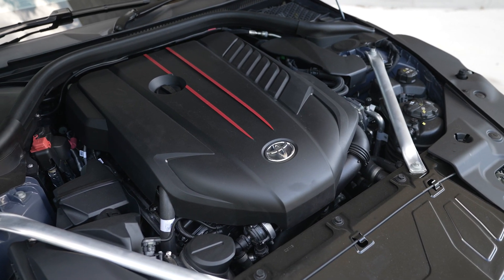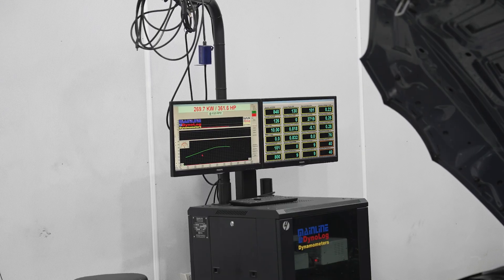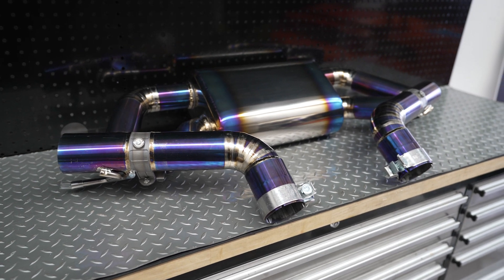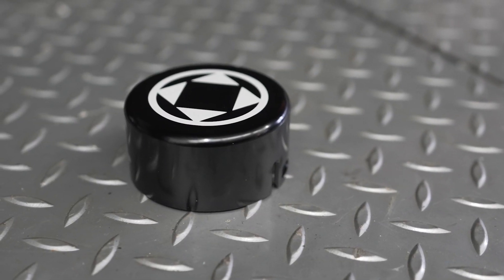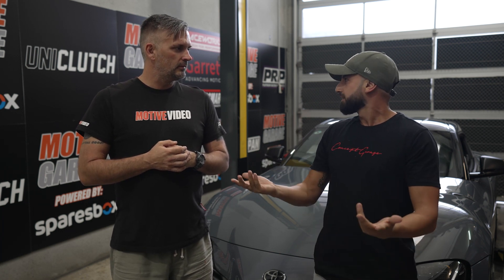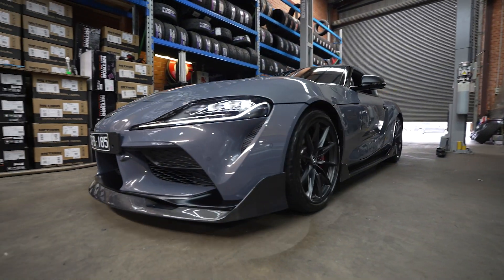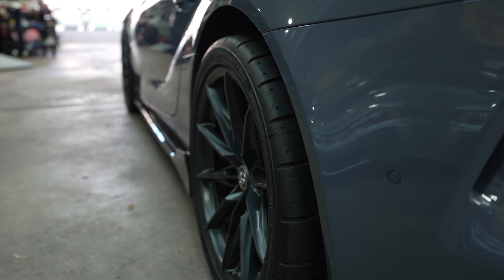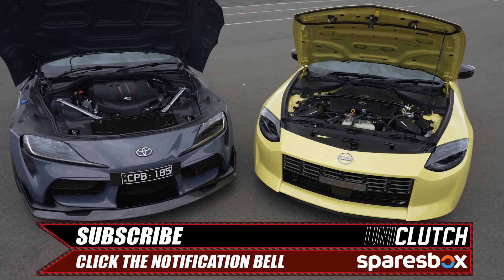Motive X UniClutch Supra Ep 2 - Tuning a A90 manual Supra with Racechip + engine & exterior upgrades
In this episode of Motive Garage, presented by Sparesbox, Andrew talks about modifying the A90 Supra, one issue with the new 6-port Toyota Supra is that the factory ECU is locked and cannot be tuned. To bypass this issue Andrew decided to use a piggyback ECU, and his choice was Racechip.

Racechip

Racechip is a state-of-the-art piggyback tuning product designed for high-performance vehicles. The combination of ultramodern hardware, cutting-edge software, and technology (up to 7 analog and digital channels) plus comprehensive safety and service packages gives drivers everything they’ve ever wanted in their own cars.

RaceChip provides more power, higher torque, superior pulling power, more powerful acceleration, and more agile response: With chip tuning from RaceChip, your car will impress you with its new set of qualities. You make use of the performance potential of your vehicle.

With the UniClutch Supra, we decided to choose the RaceChip GTS Black

RaceChip GTS Black
Increased +80 HP and +90nm on the A90 Supra B58 engine
7 fine tuning mappings
Up to 15% fuel
Warm-up timer
App control can also be added to fine-tune the programming.

We also added the Racechip XLR5 throttle controller

With the RaceChip XLR5, you can easily tune your car's throttle response via app to your taste – from a comfortable sedan to a racy sports car. That makes it the perfect add-on to our chip tuning boxes.

Andrew ran the Supra on Croydon Racing mainline hub dyno to get a baseline figure on the A90 Supra before the RaceChip was added.
The Supra was run up on the dyno again with the racechip added and cycled through the different modes to find the optimum setting.

Next on the modifications list was a Titanium cat-back exhaust, we decided to steer clear of a downpipe upgrade to avoid getting an engine code issue which commonly occurs when changing over to a aftermarket downpipe without a ECU tune.

Further to this Goleby's parts supplied a FTP Motorsport BMW G-Series B58 Charge Pipe kit which increases flow and improves the reliability of your twin power turbo BMW engine. The mandrel bent aluminum pipe replaces the brittle factory plastic pipe which can fail under increased boost pressure. The increased piping size helps to reduce turbulence and maximize flow into the engine.

Features
Inside polishing for increased flow
Increased throttle response and decreased turbo lag
Direct OEM replacement
Black powdercoated finish
Mandrel-bent aluminum construction
3-ply silicon coupler
Precision CNC machined throttle body and MAP sensor flange ensures boost leak free connection
1/8" NPT Bungs for methanol and nitrous injectors or intake temp sensor

Next on the list was a verus engineering resonator delete, which deletes that cumbersome and large resonator for the Mk5 Toyota Supra.  Removing the unit dramatically increases the available room in the engine bay, specifically for products like an air oil separator (AOS).  Our billet aluminum unit installs like a factory part and slightly increases turbo noise production.

Finally rounding out the engine bay upgrades we installed a K&N panel air filter.

The Motive team also did some work to the exterior of the car , we opted for some carbon fibre accessories including Front lip, side skirt extensions, boot lid spoiler and finally a carbon rear lower light surround.

The interior also got the motive treatment and we installed an aftermarket carbon fibre steering wheel.

While the end result was of the exterior was awesome it did take some extra work to get it there and Andrew had to bring in some external help to get the fit and finish of the carbon accessories 100% and Danny from Concept Garage gave Andrew a hand with fitting the accessories to perfection.

We really like the look of the factory wheels but we decided to add some Mode spacers and some Zestino Gredge tires to the factory wheels to improve the stance and improved tread wear to improve the grip to put down the extra power.

Thanks to Andrew and the Motive video team for putting together a great video series, be sure to follow Motive video on all their social channels.

While you're at it to find out more information on UniClutch head over to our website or our social pages